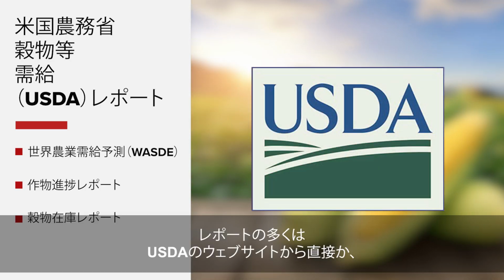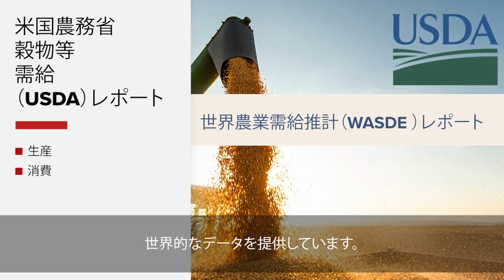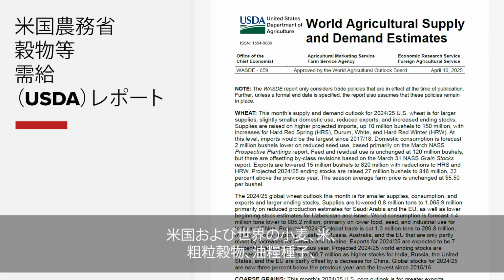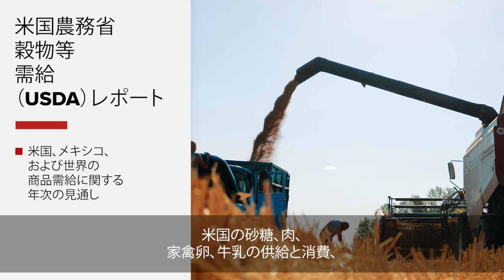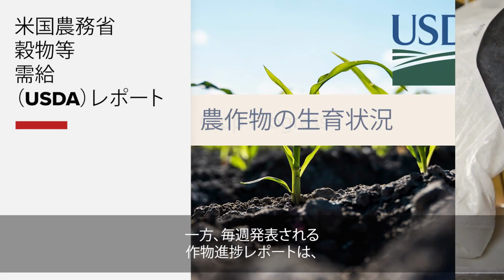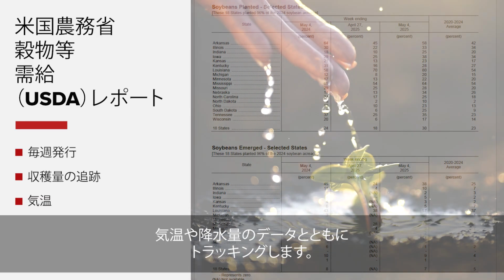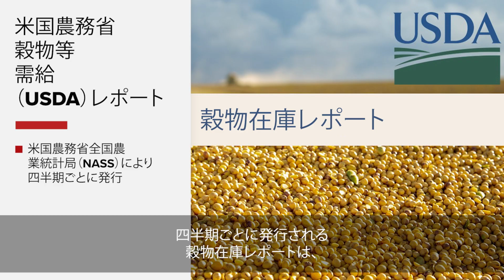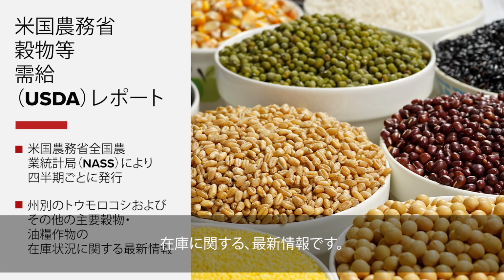006_農産物コモディティ：市場調査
公式レポートを活用するなど様々な手段を利用して、農産物商品市場におけるリスク対策を学んで、より情報に基づいた取引・投資判断を行います。